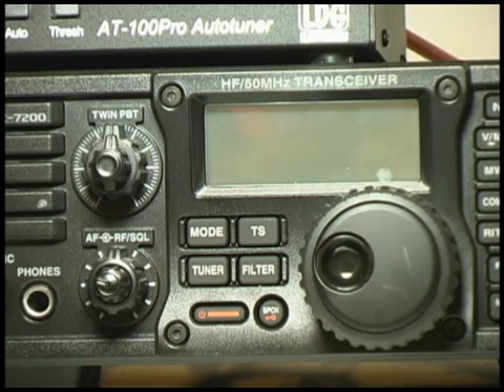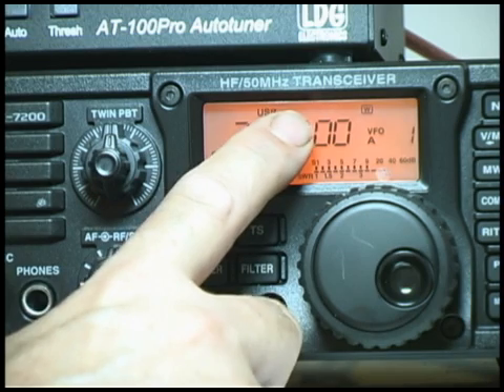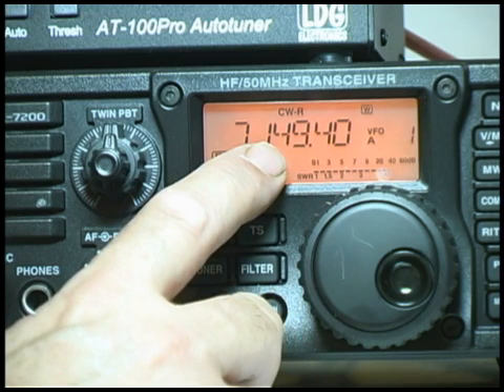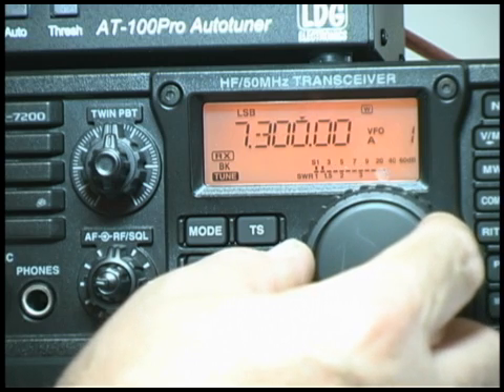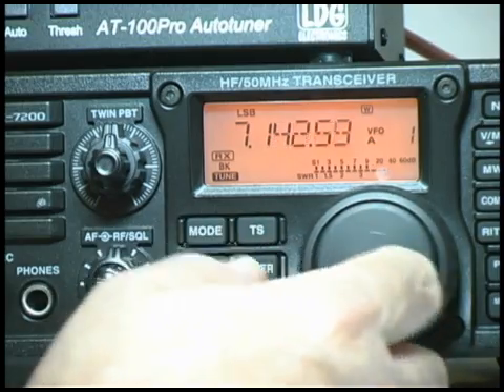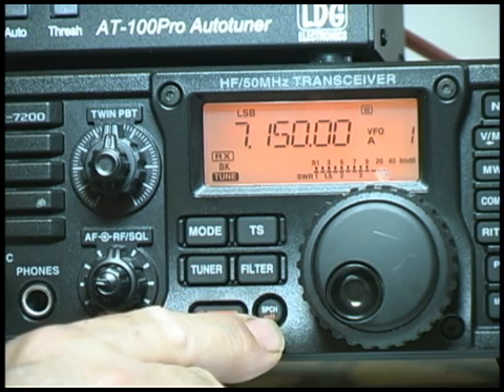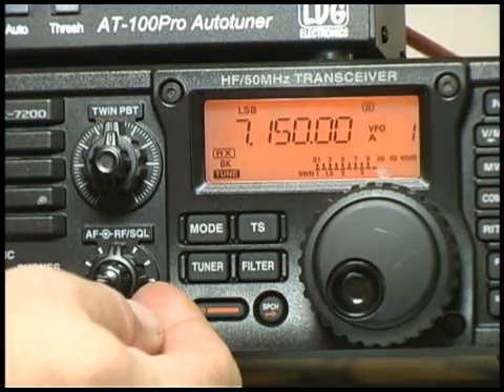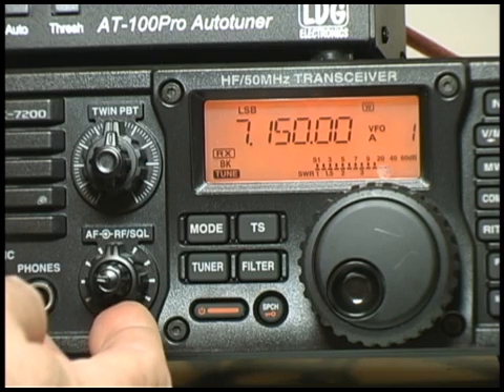Icom IC-7200 Basic Operation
Directions for using the basic features of the IC-7200